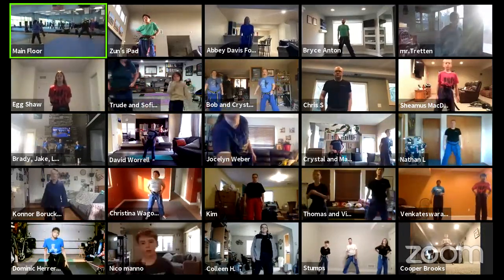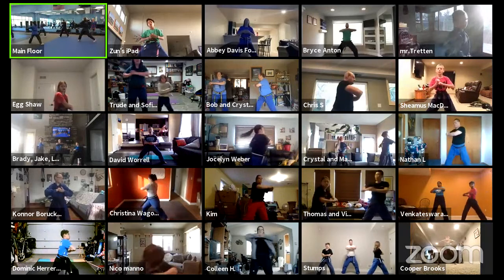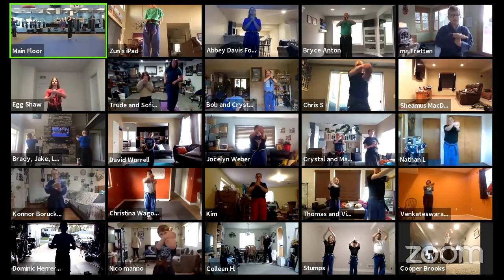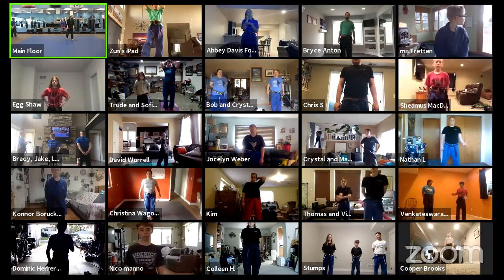2021 Black Belt Immersion - Virtual Test: Sunday Morning